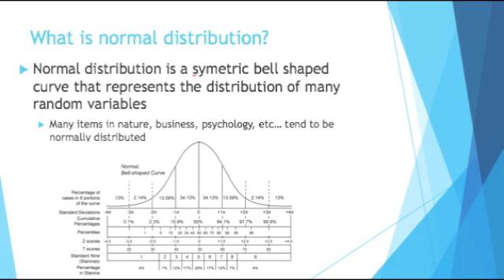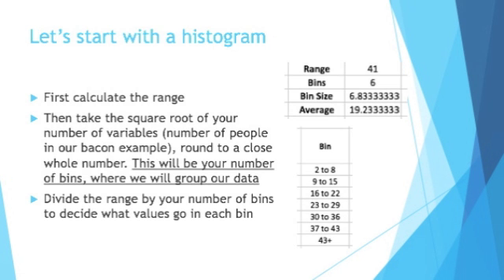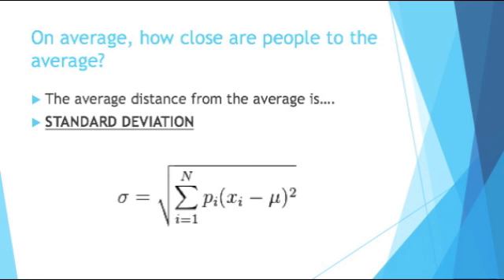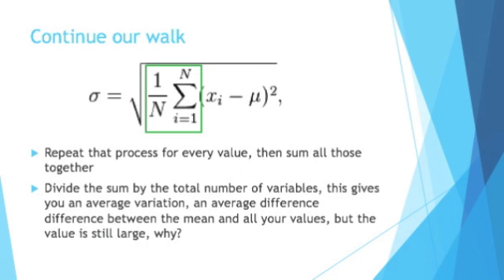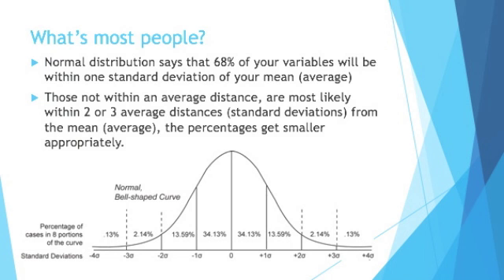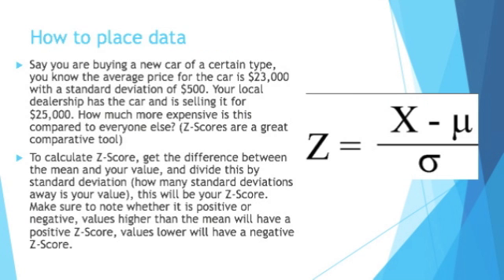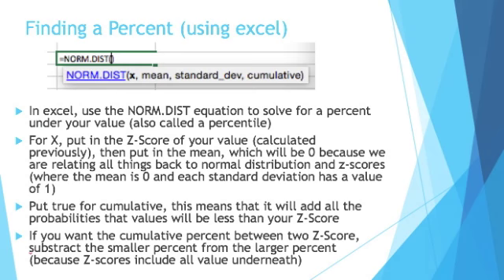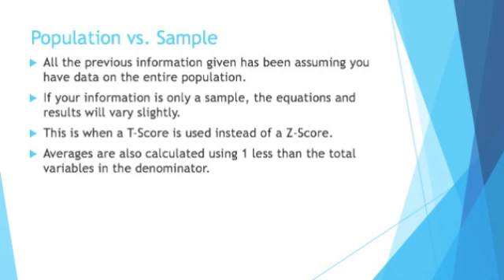Normal Distribution and Standard Deviation Using Bacon!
In this video I will teach you about the concepts of Normal Distribution and Standard Deviations, the foundations for statistics. We will use many real life examples to make it relatable.